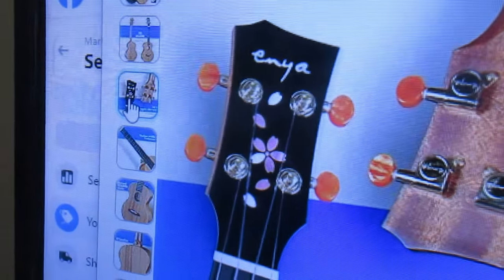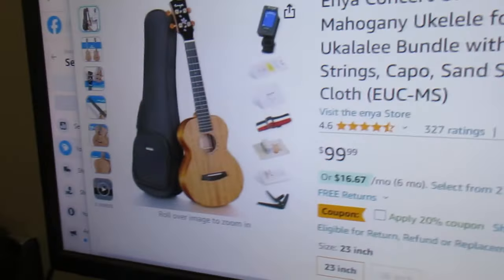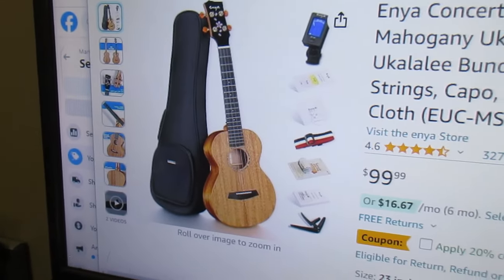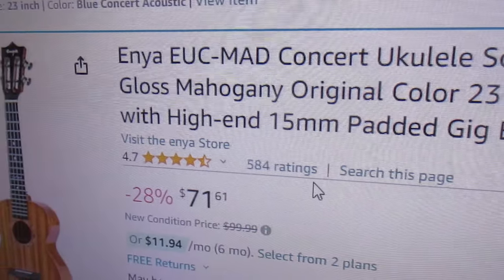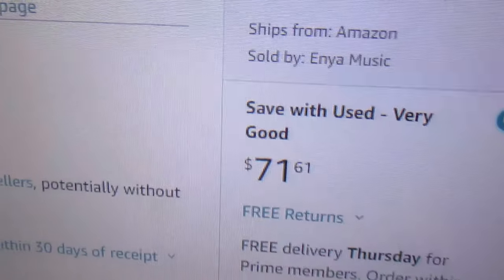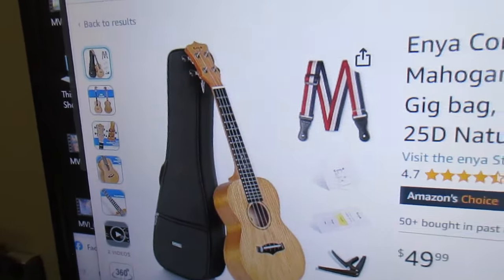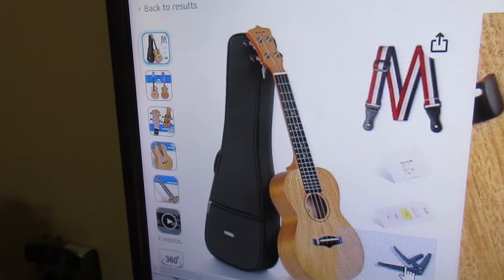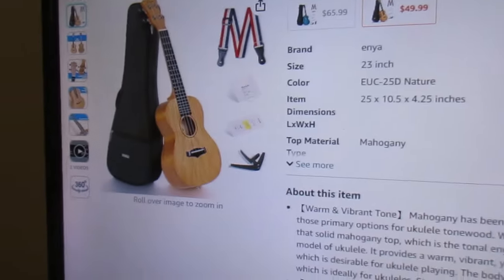Ridiculous Low Price on Enya All-Solid Ukulele.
It's hard to top Amazon warehouse deals.  $71.61 for Enya EUC-MAD Concert Ukulele Solid Gloss Mahogany concert ukulele.  Commission paid but buyer doesn't pay extra.

Enya Concert Ukulele 23 Inch Solid Mahogany Top
Commission paid but buyer doesn't pay extra.

Enya Concert Ukulele 23 Inch all Solid Mahogany Ukelele for Beginners Adults - Ukalalee Bundle with Case, Tuner, Strap, Strings, Capo, Sand Shaker, Picks, Polish Cloth (EUC-MS) Affiliate Commission paid but buyer doesn't pay extra.